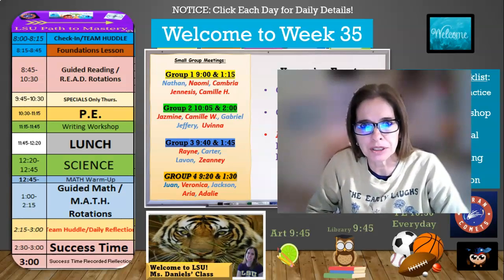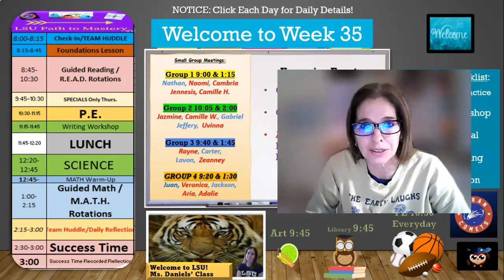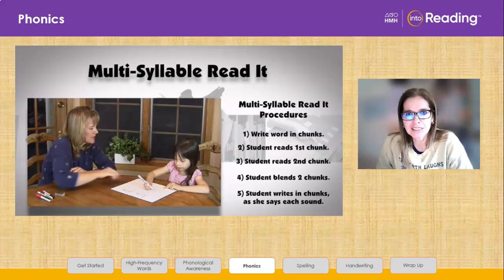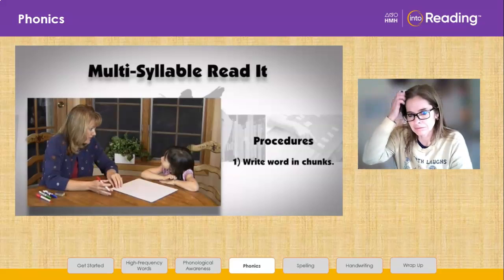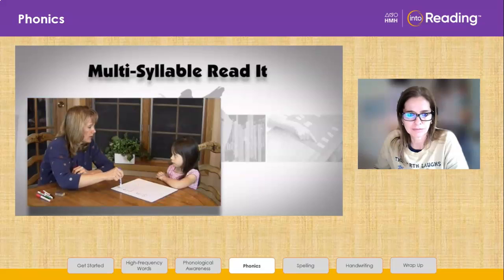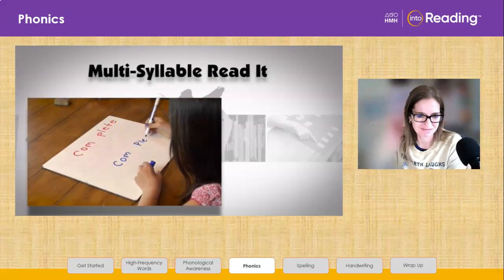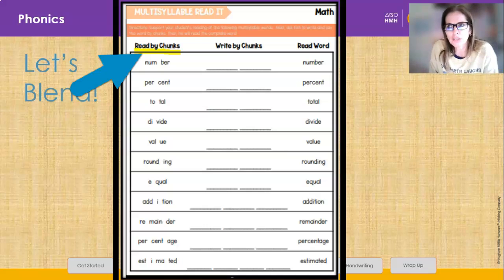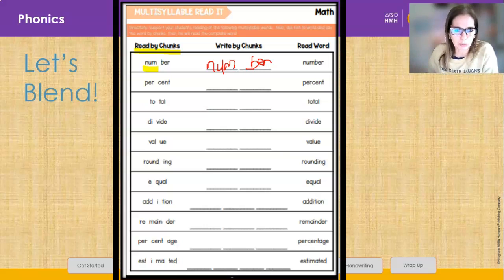Week 35 Foundations Activity 3